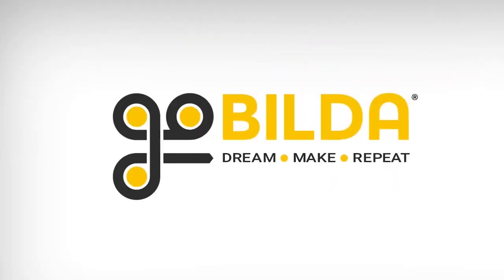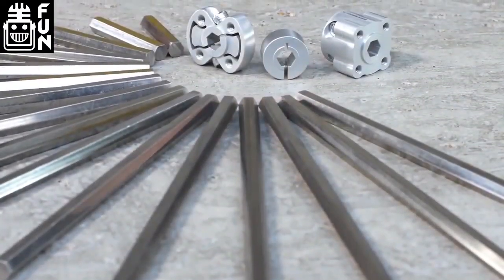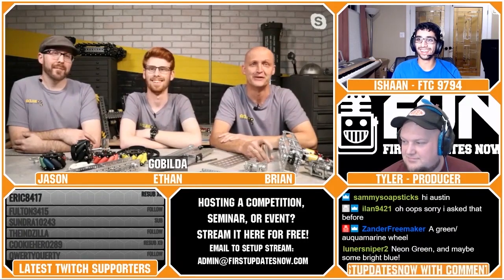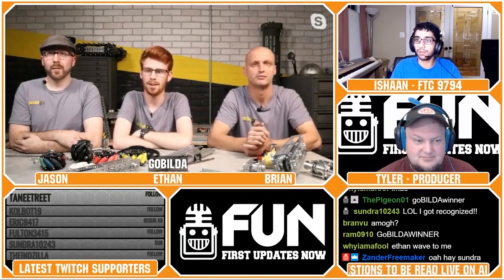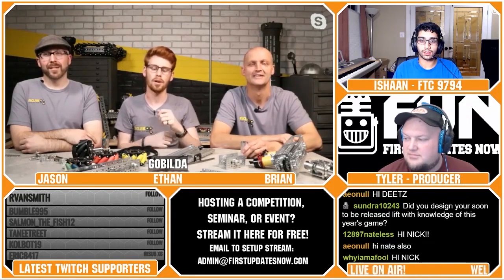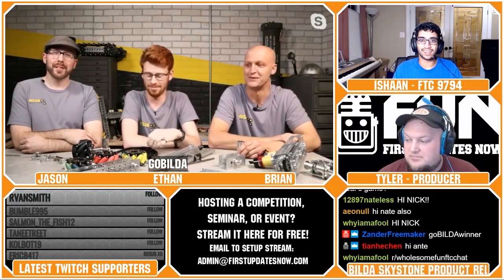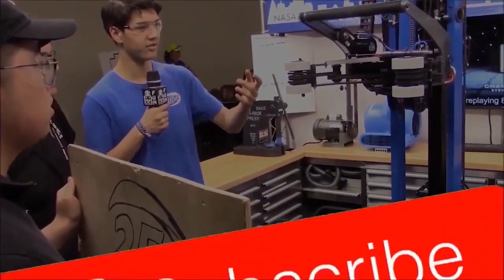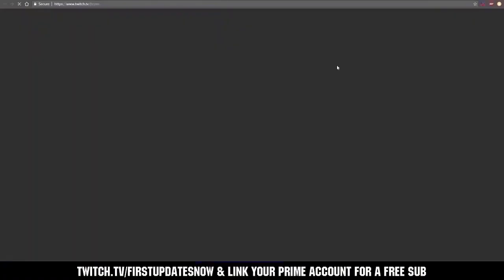New Skystone goBILDA Product Breakdowns - FTC Live - First Updates Now